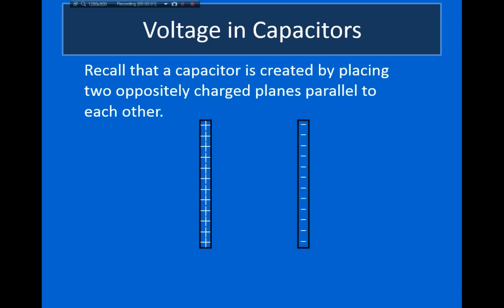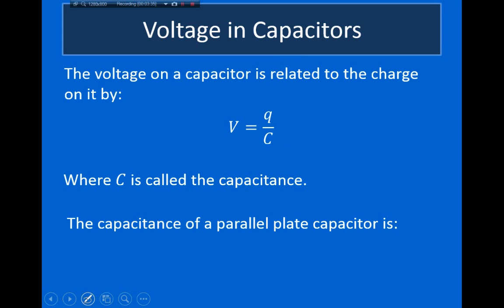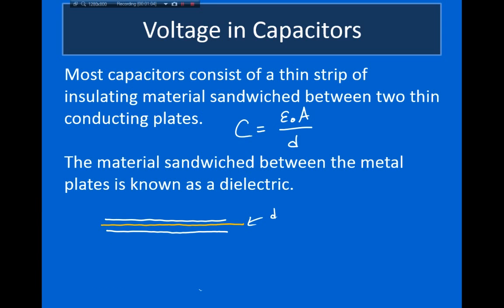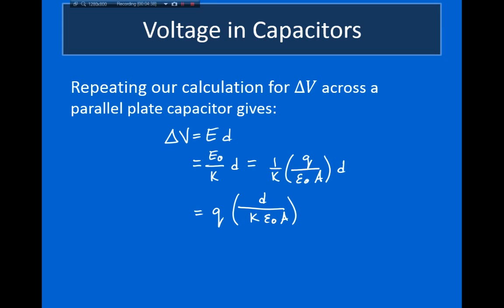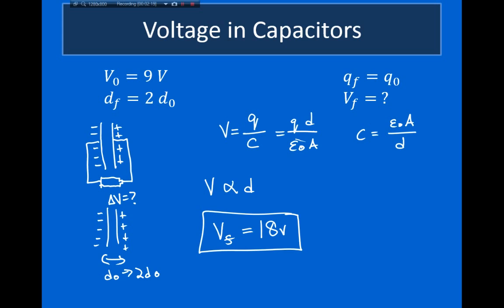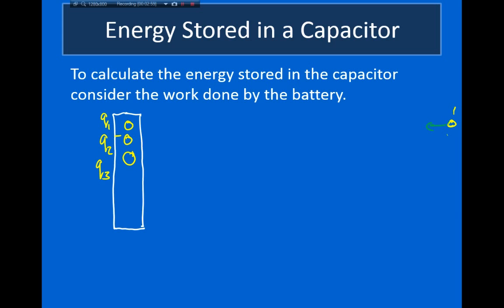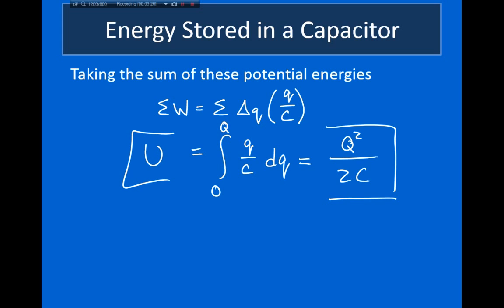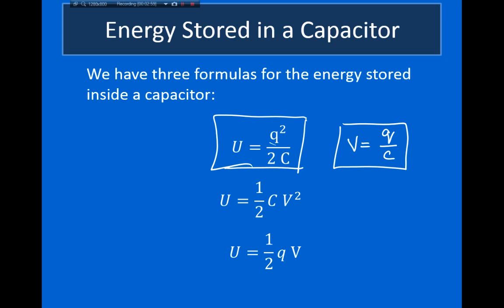WAHS - AP Physics: Capacitors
Lecture discussing how we calculate the energy stored in a capacitor.